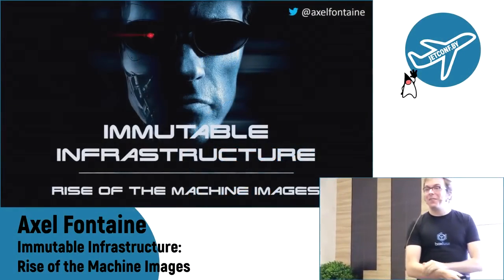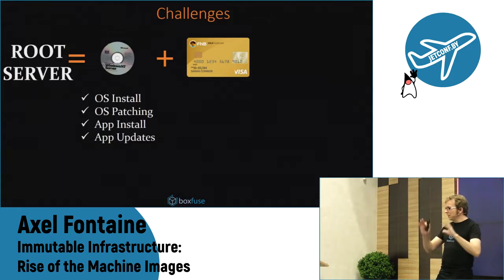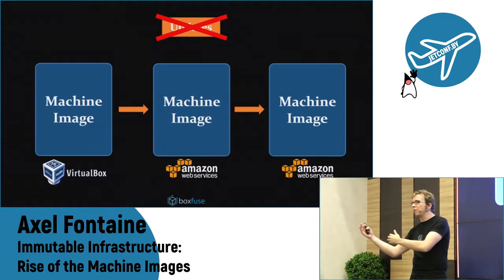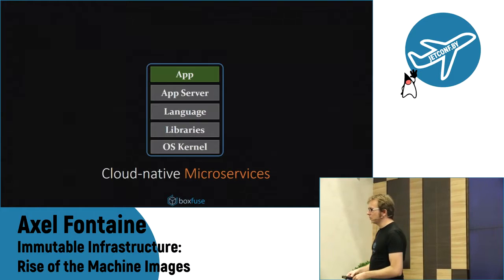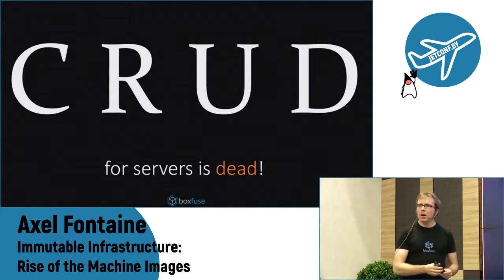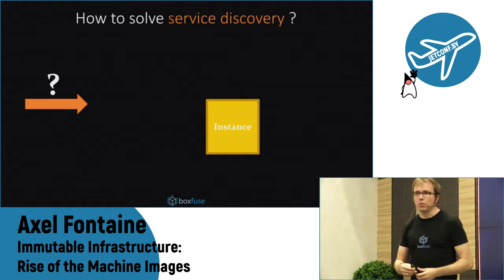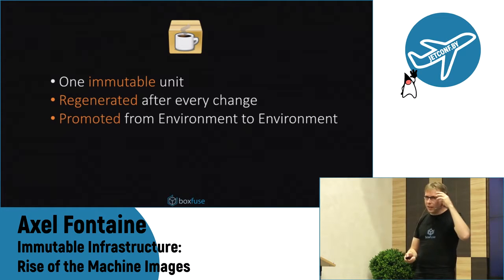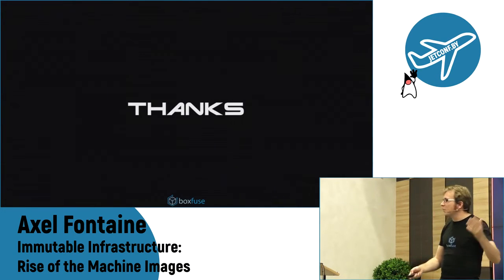Axel Fontaine - Immutable Infrastructure Rise of the Machine Images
Speaker: Axel Fontaine
Topic: Immutable Infrastructure: Rise of the Machine Images
Abstract: The cloud is the new normal and it is time to rethink how we see machines and deployments. We have been piling layer upon layer of complexity for too long. But why should it be this way? It is time to radically simplify all this.
In this talk, we'll throw general-purpose operating systems, snowflake servers and runtime provisioning out the door. Instead you'll see how servers become disposable, how machine images are generated from scratch in seconds and how to achieve perfect environment parity from dev to prod.
This is Immutable Infrastructure. It is a profoundly important change as to how we view and treat our systems. We'll go deep. We'll look at how this affects scaling, logging, sessions, configuration, service discovery and more. We'll also look at how containers and machine images compare and why some things you took for granted may not be necessary anymore.
But beware, neither sacred cows nor kittens will be spared!